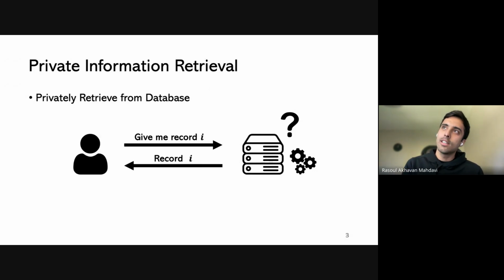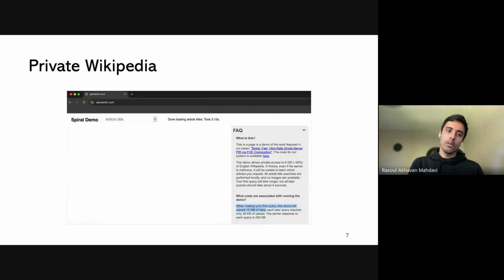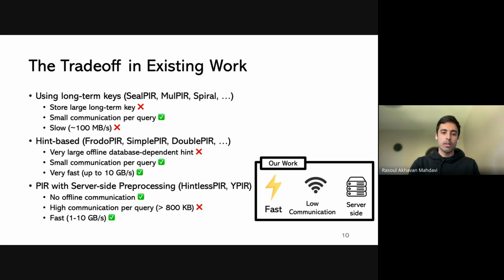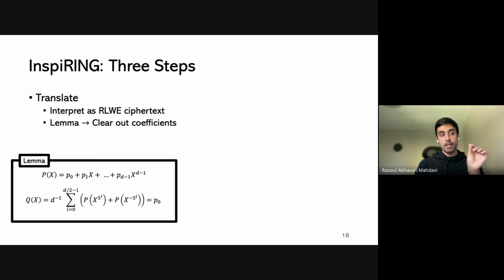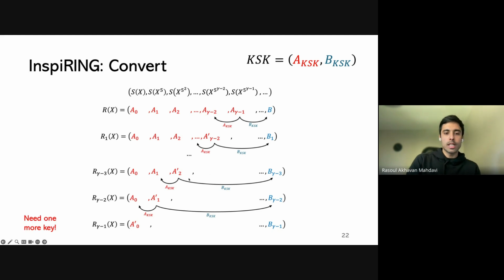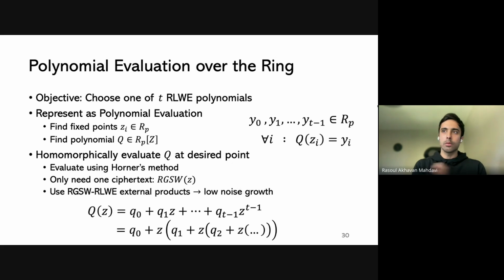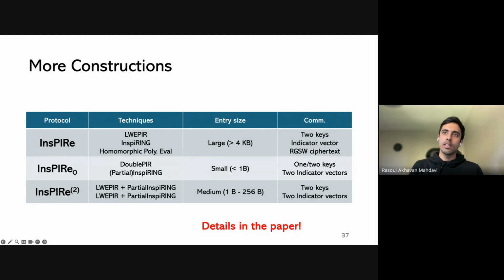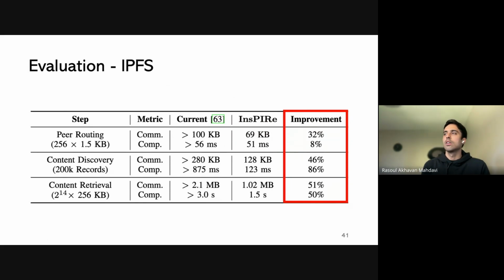078 InsPIRe: Communication-Efficient PIR with Silent Preprocessing w/ Rasoul Akhavan Mahdavi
# Abstract

We present InsPIRe that is the first private information retrieval (PIR) construction simultaneously obtaining both high-throughput and low query communication while using silent preprocessing (meaning no offline communication).

Rasoul is a fourth-year PhD candidate at the University of Waterloo and a member of the CrySP lab. His research focuses on the design and implementation of secure and private computation protocols tailored for real-world applications. In particular, he works on applications of Homomorphic Encryption and Secure Multi-Party Computation, with a focus on Private Information Retrieval. He has also contributed to projects on Private Set Intersection and Differential Privacy. His work has been published in top-tier venues such as USENIX Security, IEEE S&P, and ACM CCS.